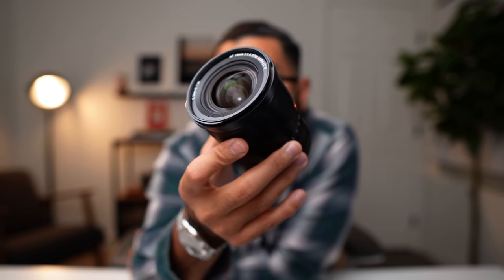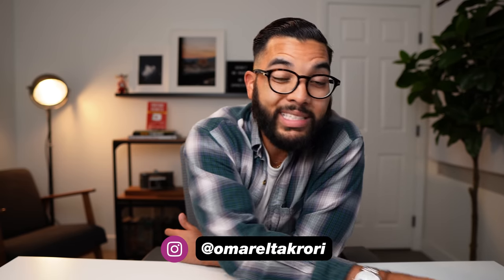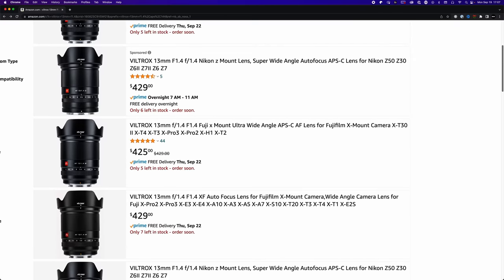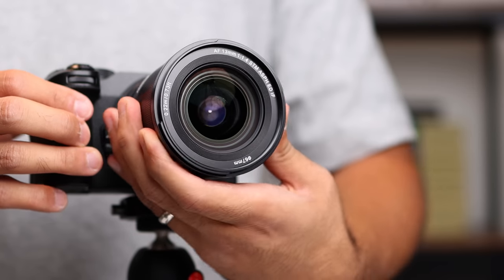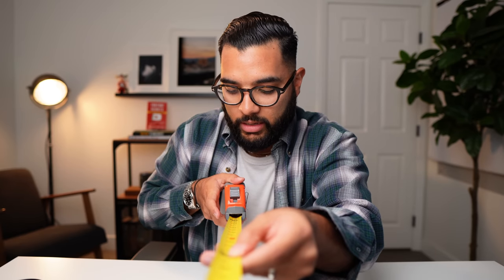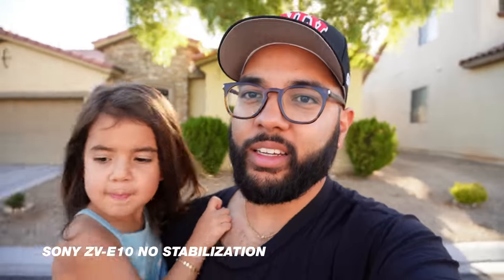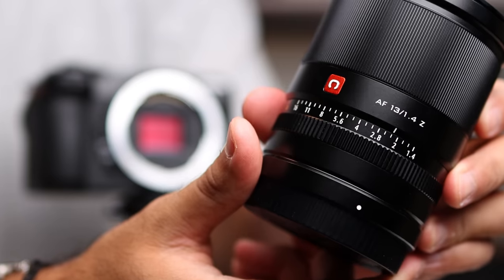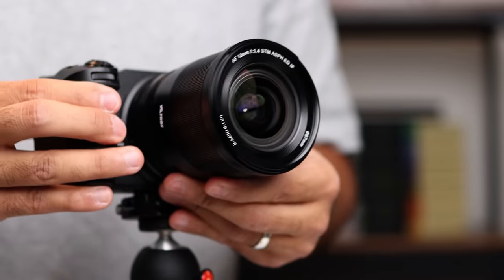Best Lens For YouTube Under $500!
This lens is perfect for vlogging! FREE ON-DEMAND CLASS 🎯 Learn 3 Secrets for Growing Your YouTube Channel in 2023